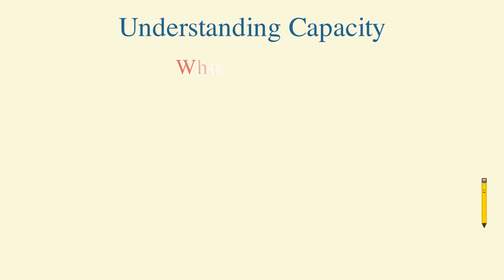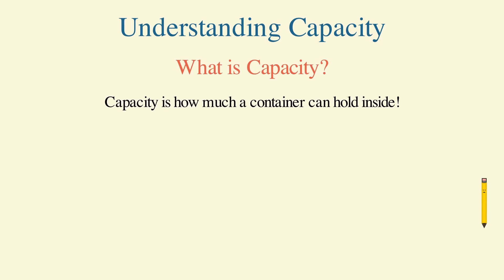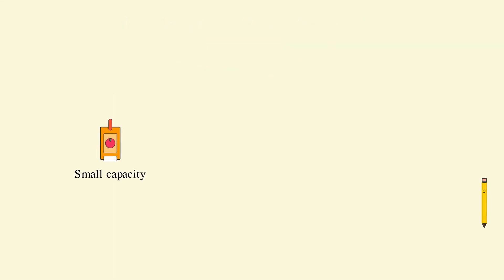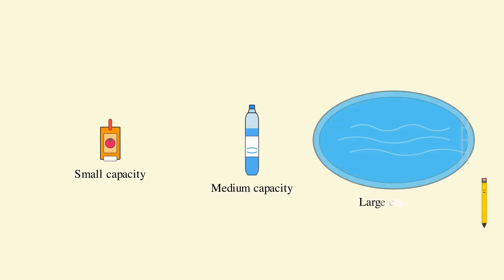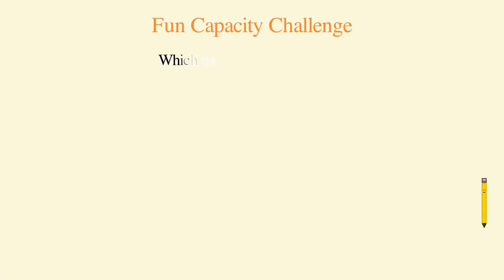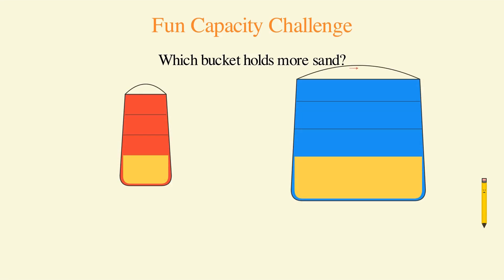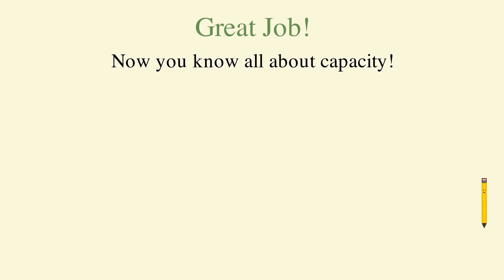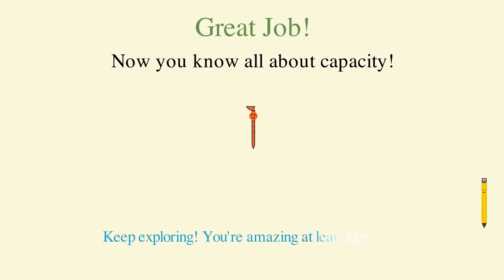Understanding Capacity for Kids | Fun Math Lesson on More or Less!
What is capacity? How do we know which container holds more or less? In this fun and interactive math lesson, kids will learn how to compare and measure capacity using real-life examples like juice boxes, buckets, and water bottles! Perfect for Grade 1 students, this video helps young learners understand how much different containers can hold. Watch, learn, and explore the world of capacity with us!

📢 Follow us for more engaging math lessons!